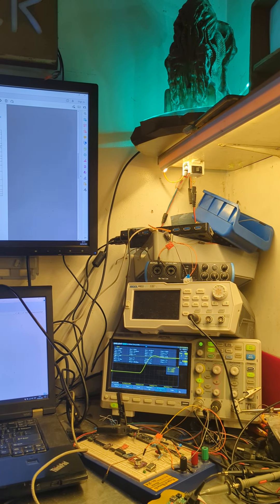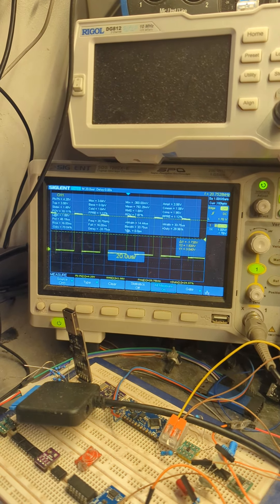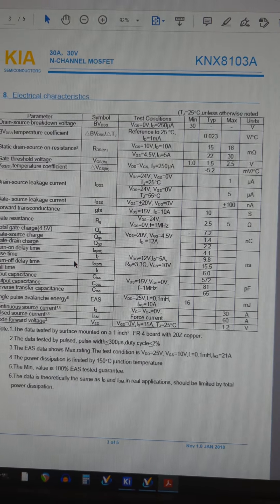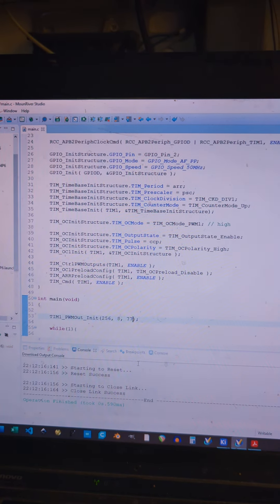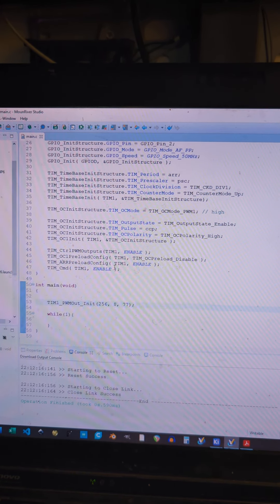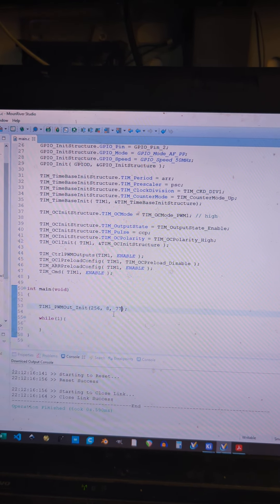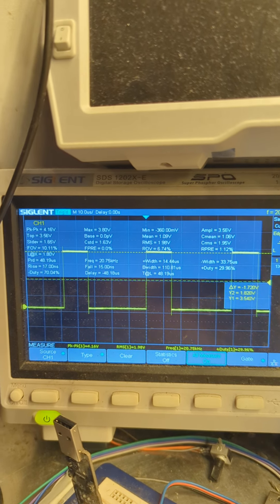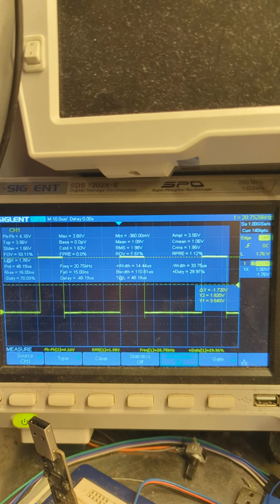Static PWM dimmer to run 12V LED from 16.8V Lithium Battery